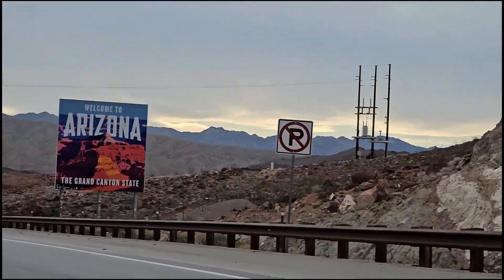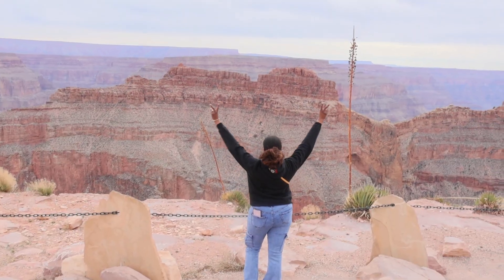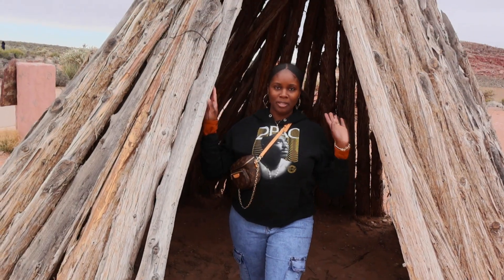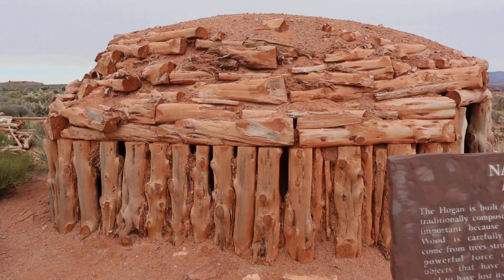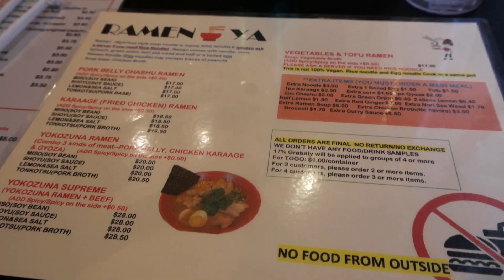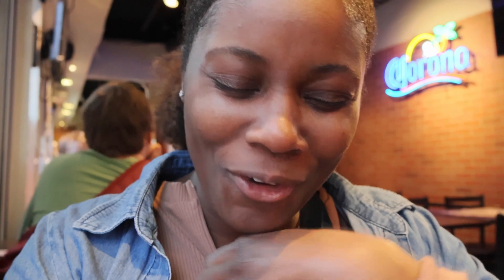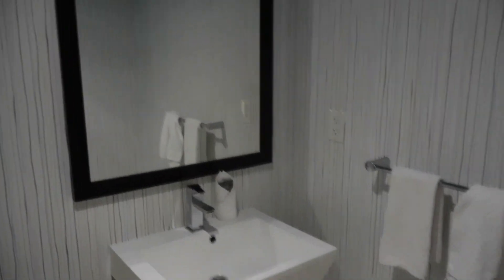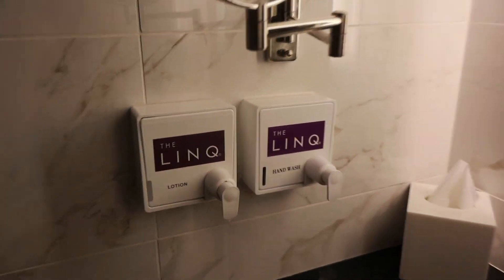GRAND CANYON + SEVEN MAGIC MOUNTAIN + THE LINQ IN LAS VEGAS ROOM TOUR. ARIZONA & NEVADA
Took a trip to Vegas and took a road trip to the Grand Canyon West Rim! Then we headed to Seven Magic Mountain which is a great place for photos!